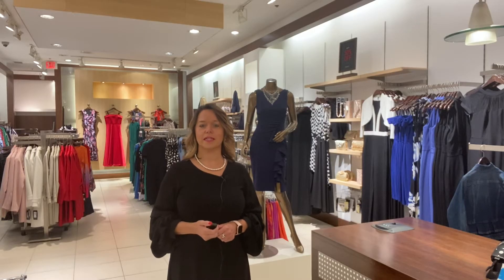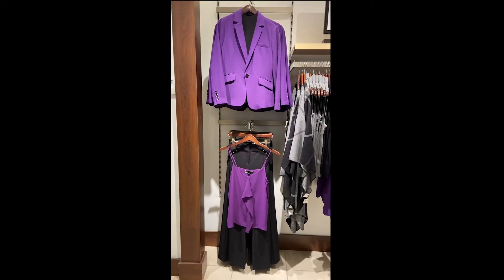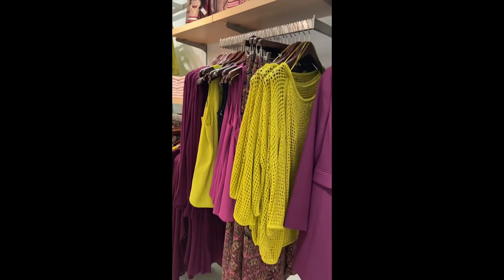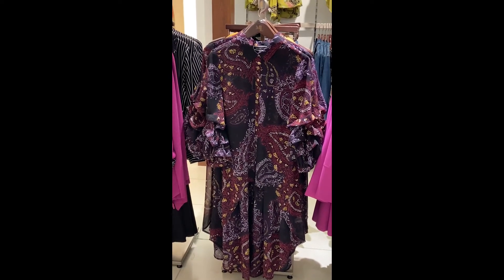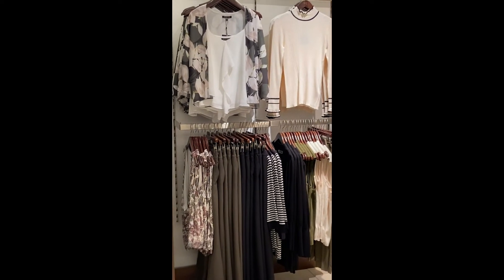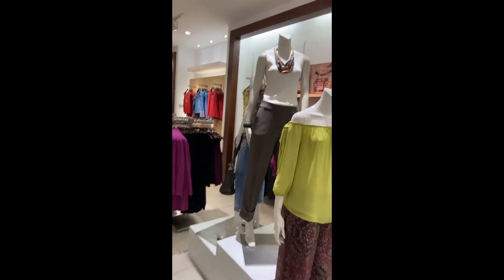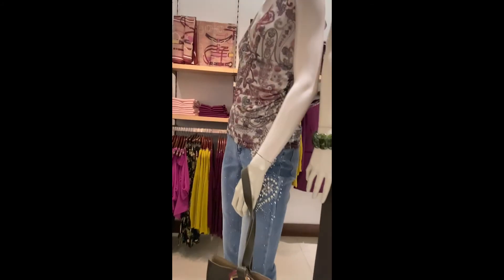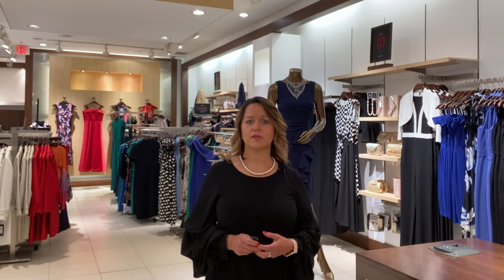Melanie Lyne - Fall 2020 Collection with our Avalon Mall Team